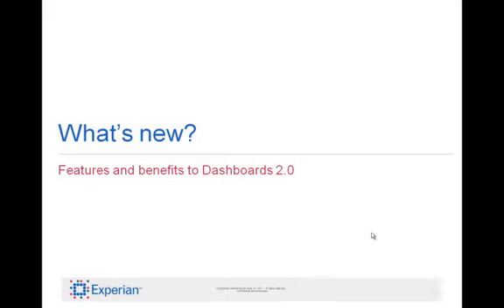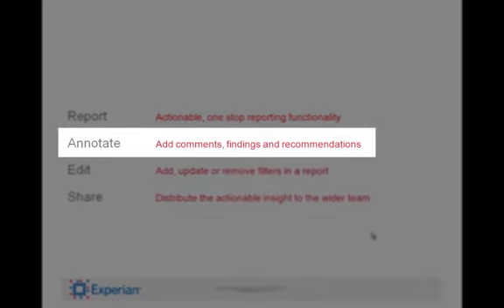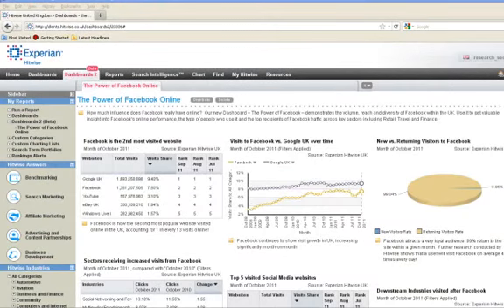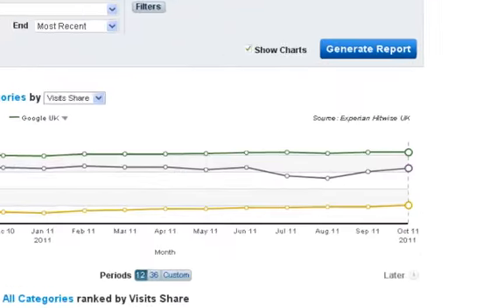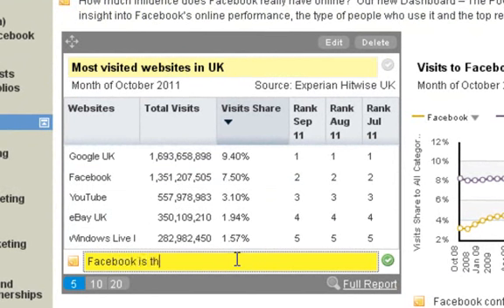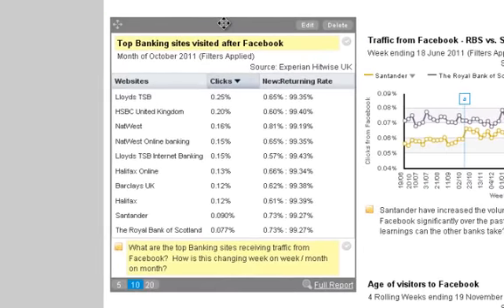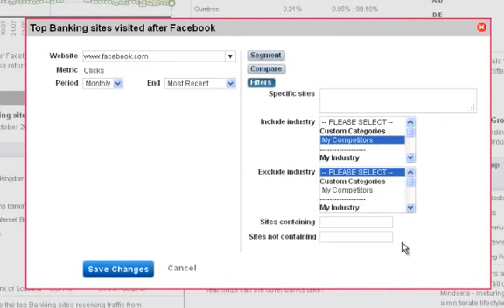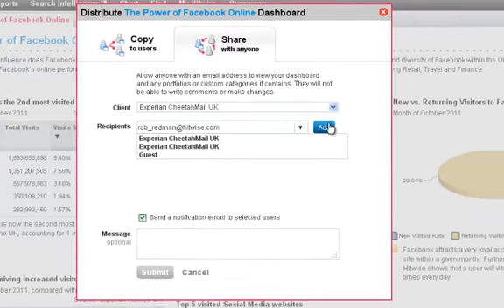Dashboards 2.0 The Power of Facebook Online.wmv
Discover how our new Dashboards 2.0 report platform can help you edit, review and share all your Hitwise insights from one place.